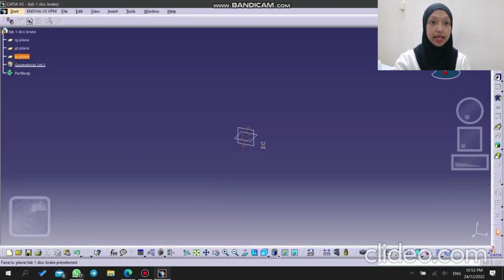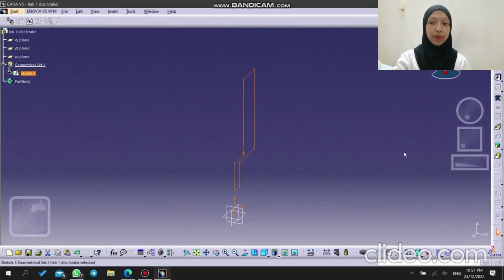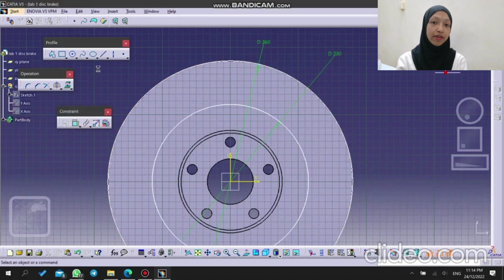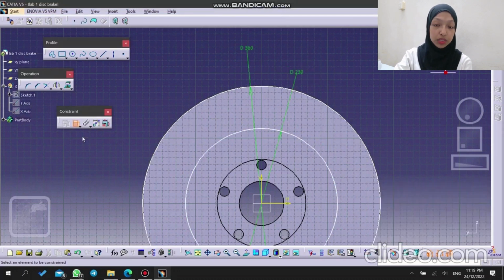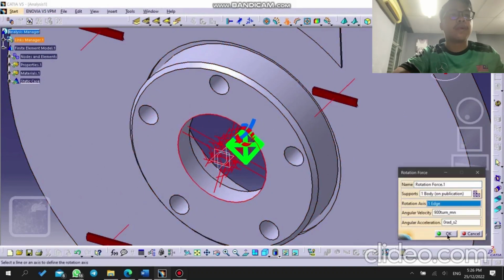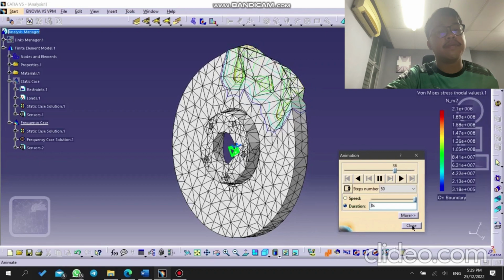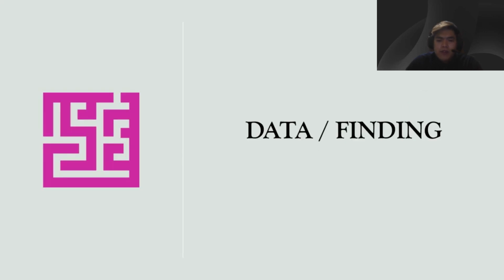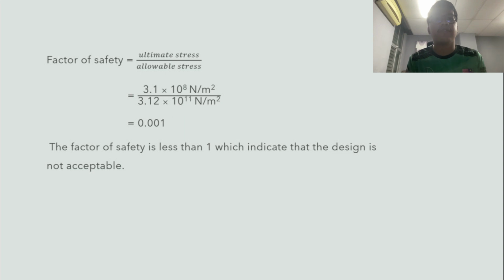LAB 1 - DESIGN & ANALYIS DISC BRAKE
BMMA S1/1
MUHAMMAD IRFAN DANIAL BIN HEIDIZANI (B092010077)
NOOR NAJIHA BINTI JUSRI FAUZI MENIN (B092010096)
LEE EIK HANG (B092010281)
ZARIF IKRAM BIN ZAKIR (B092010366)
ARMAN KUSHAIRY BIN ASWANDI (B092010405)